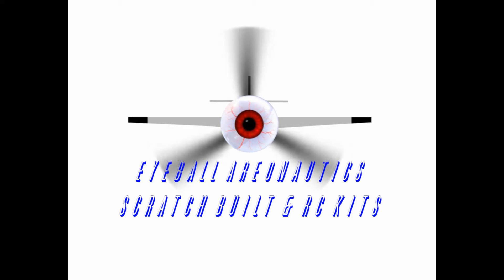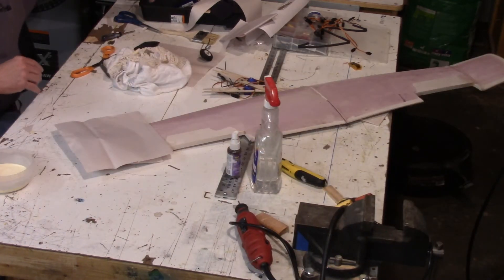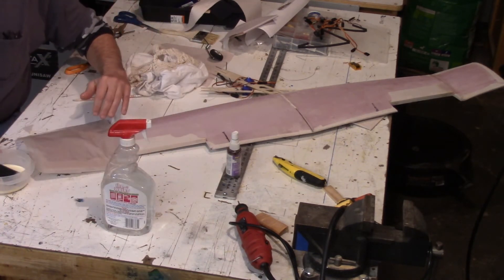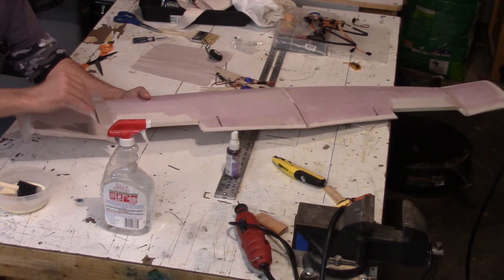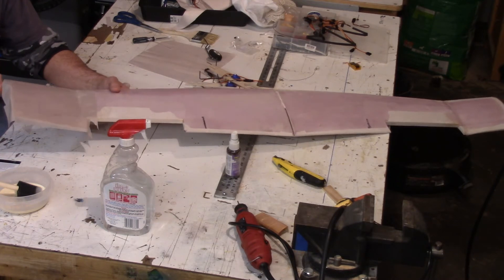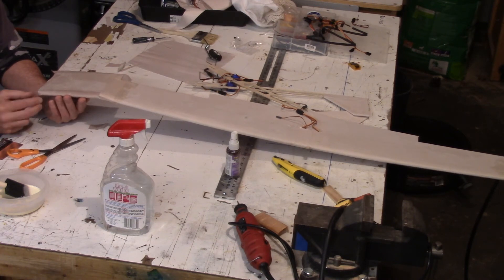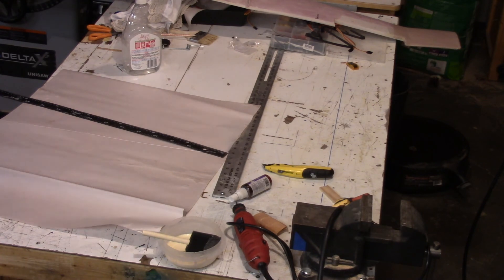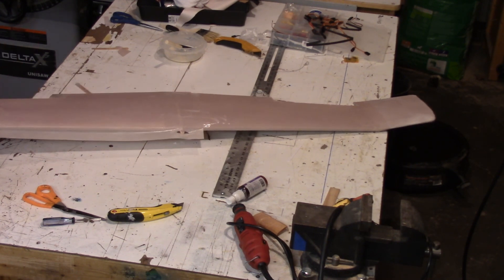How to cover foam wing cores with water/wood glue and news print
Here is a method to cover foam wing cores with News print paper and a 60/40 mix of wood glue and water. This is a light but very strong way the finish wing made with a hot wire bow. Thanks to Hoppy on RC Groups for posting this method